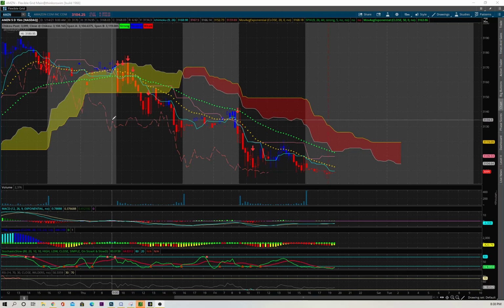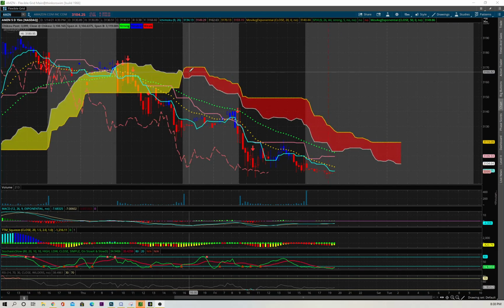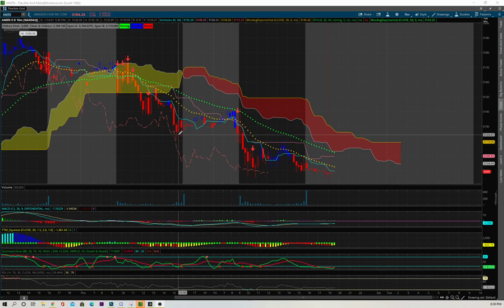AMZN 200% Profit Using Ichimoku Cloud